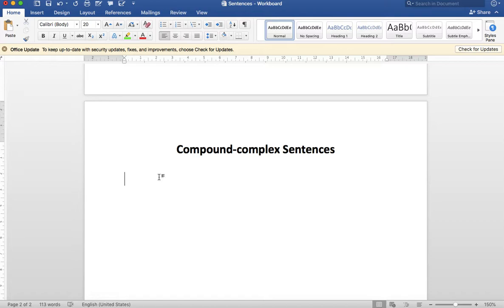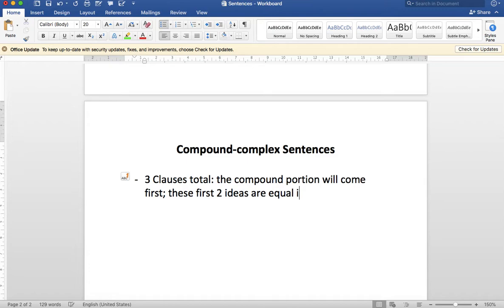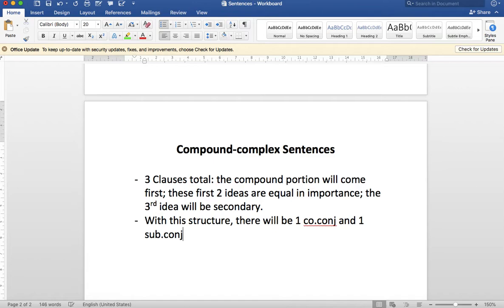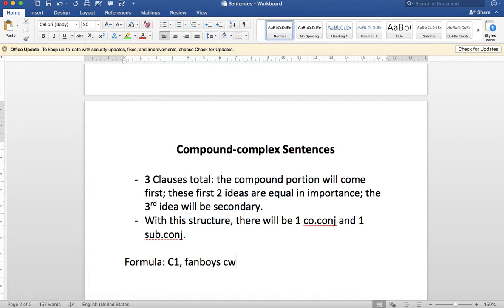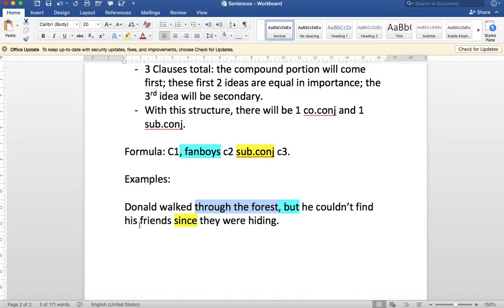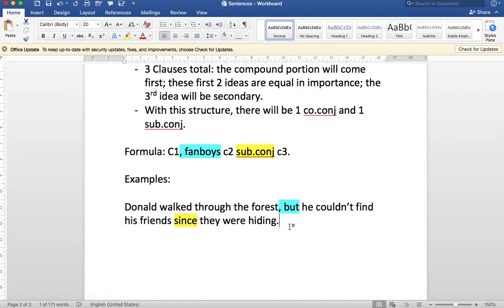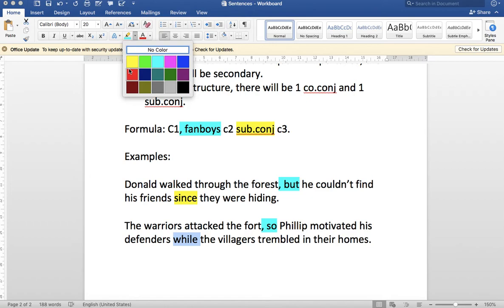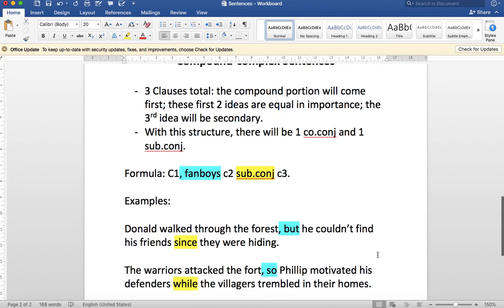Compound-complex Sentences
This short video explains and then demonstrates how to write Compound-complex sentences.